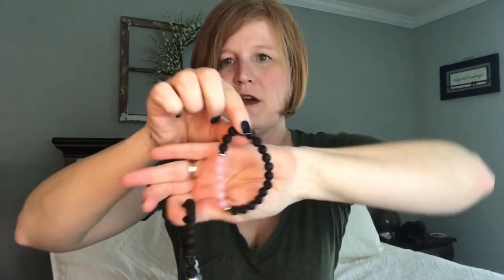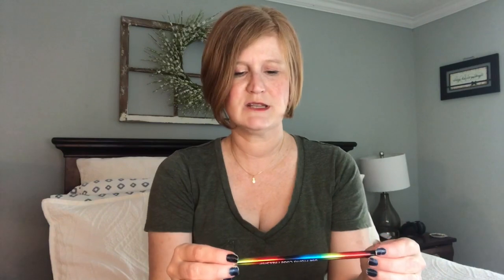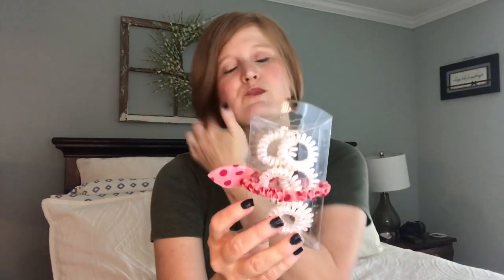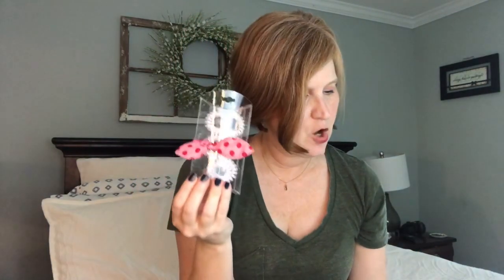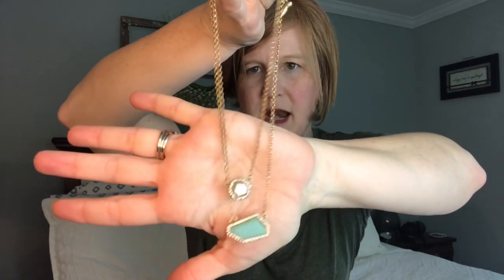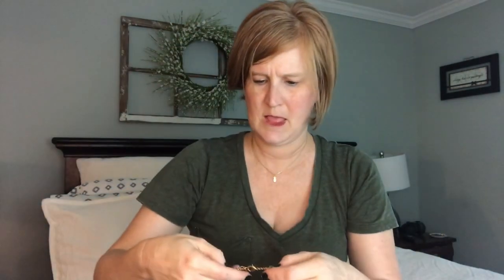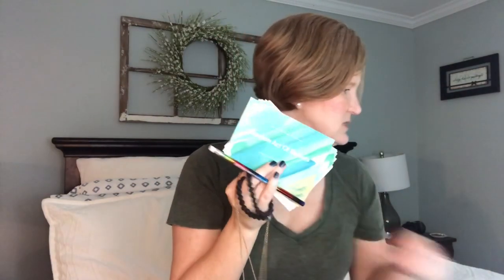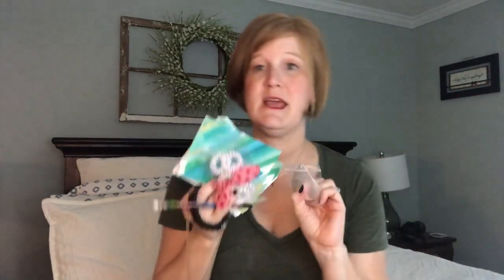New Subscription Box / Lemons and Limes Boutique Bit and Baubles Box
I have a new box to show you all today!  Thank you to one of my amazing subscribers for letting me know about this box!

Kristy Smith
1395 E Cobb Dr